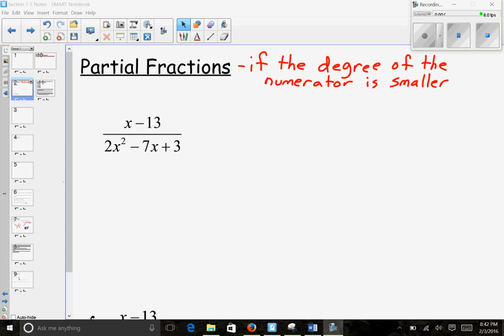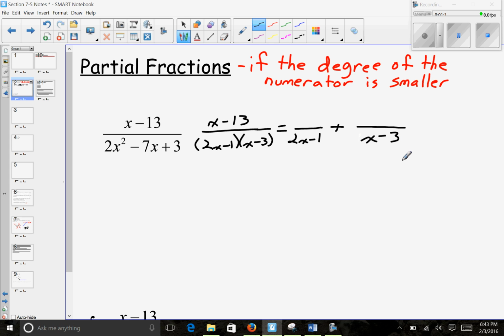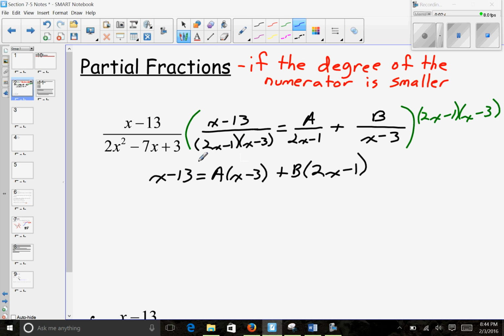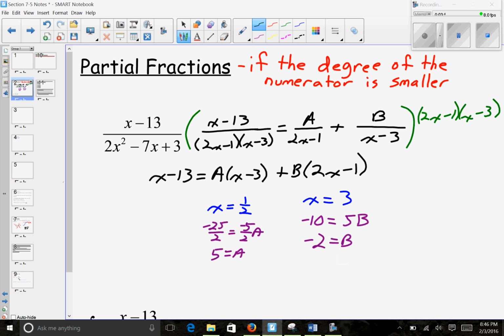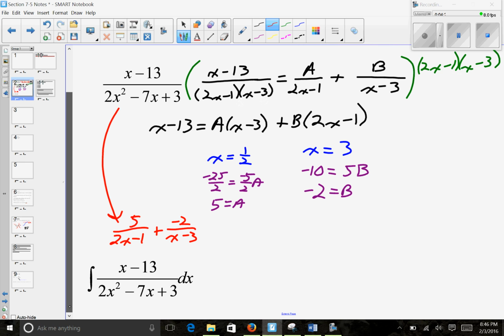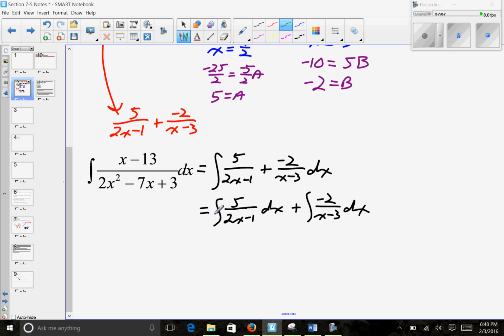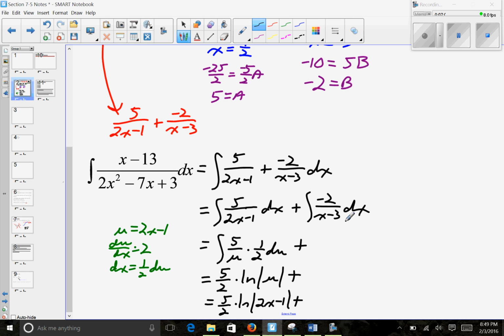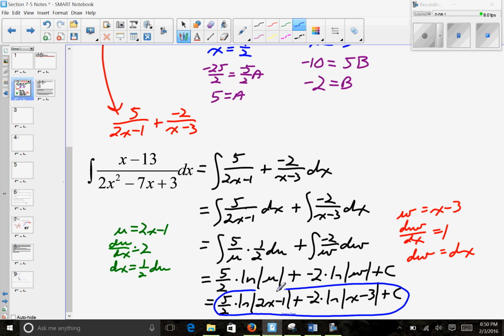Partial Fractions - part 1